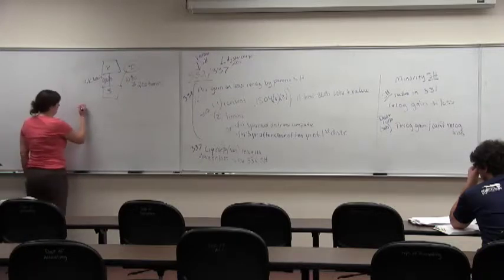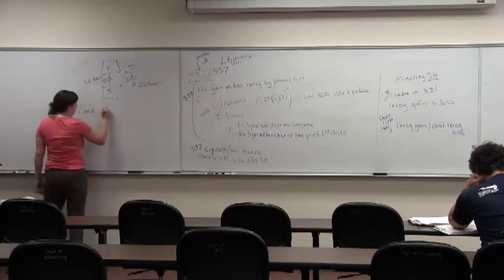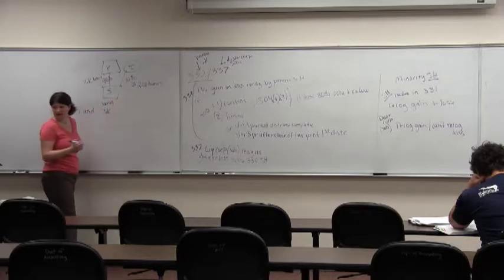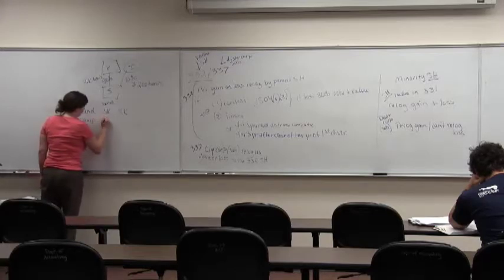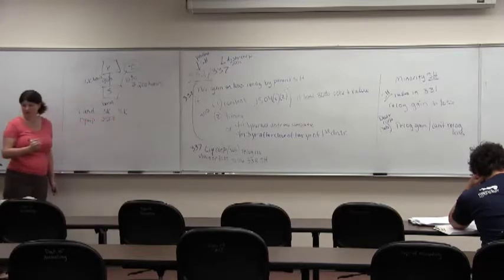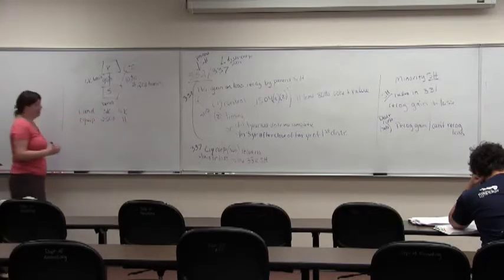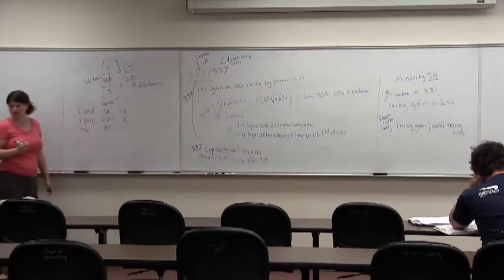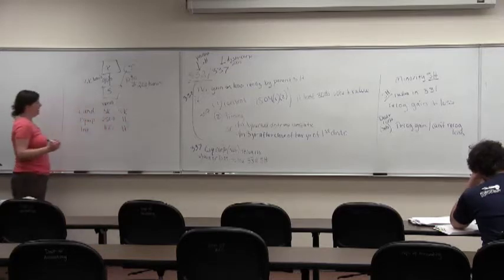Chapter 7 Lecture 2